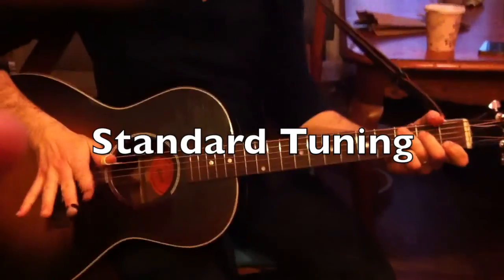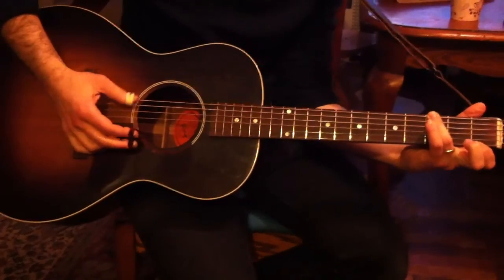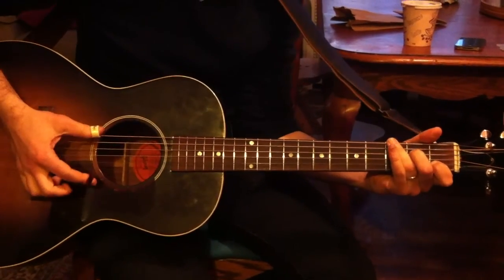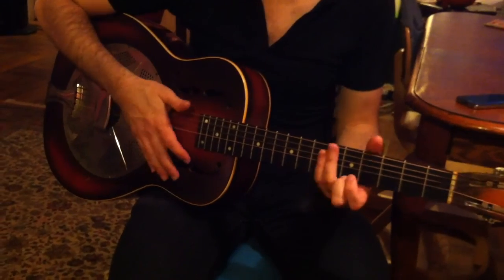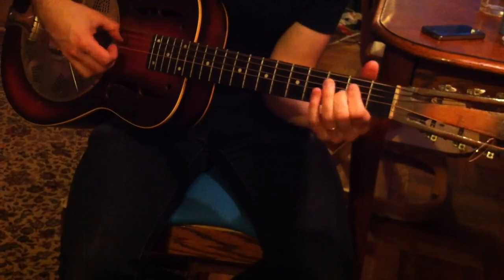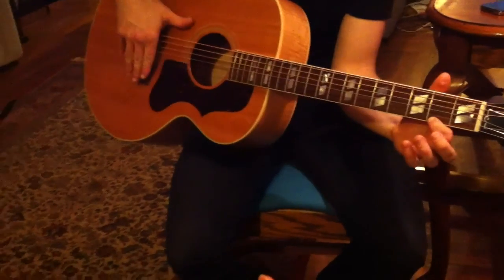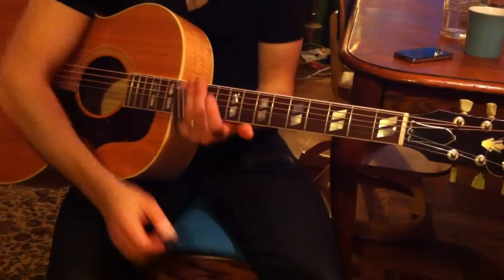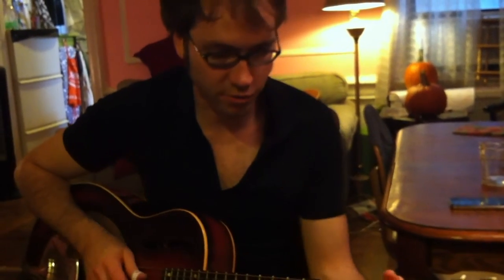Jeremiah Lockwood Lessons For Serious Guitar Students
Hello sweethearts! I do this for fun and to spread happiness and Love!    Guitar Lesson. Blues Guitar Lesson.

FINALLY, PRACTICE.